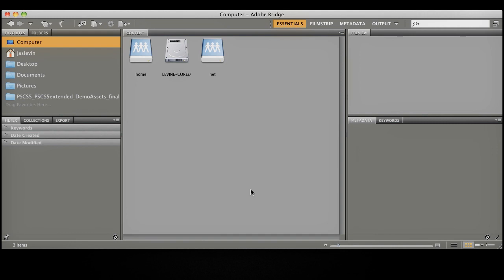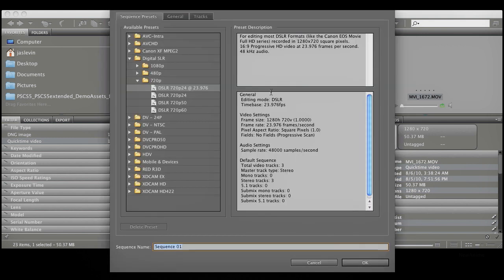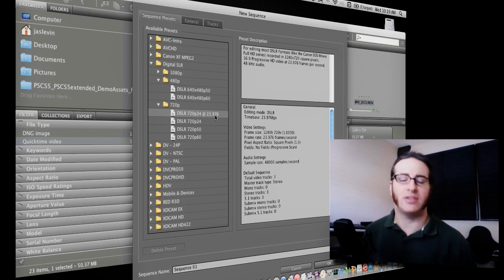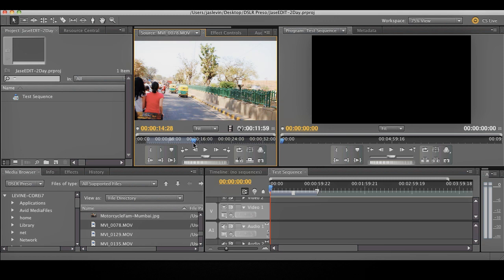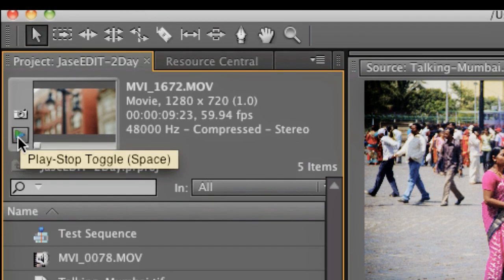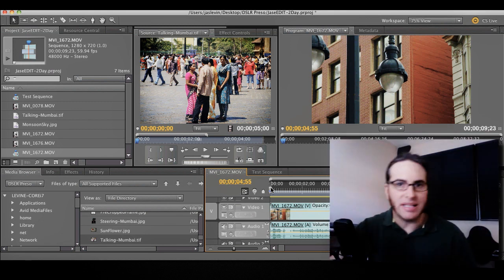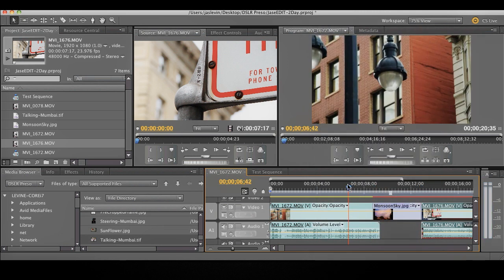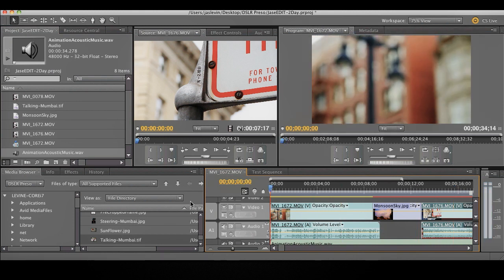DSLR Video Editing for Photographers - Pt. 1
In this multi-part series, I will cover the step-by-step process of working with DSLR video in Premiere Pro CS5, from the Camera to the Timeline to the Web and beyond.  If you're a photographer looking to get into DSLR video, or maybe you're already shooting video but just don't know how to get started, I'll cover all the basics, including tips for adding images, music, text, PSD files and more, all the way through exporting to popular sites like YouTube and Vimeo.

This is Part 1, "From the Camera to the Timeline"